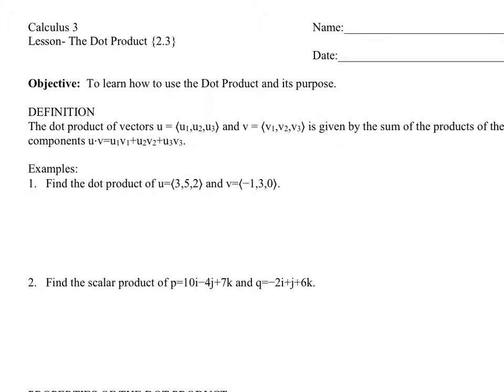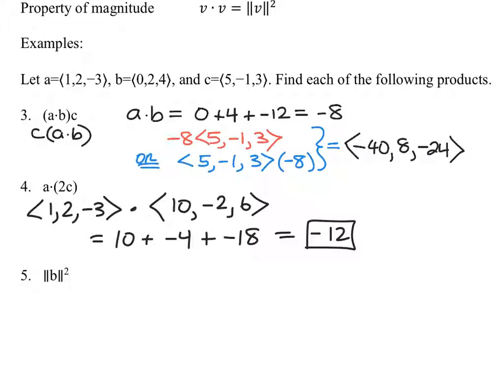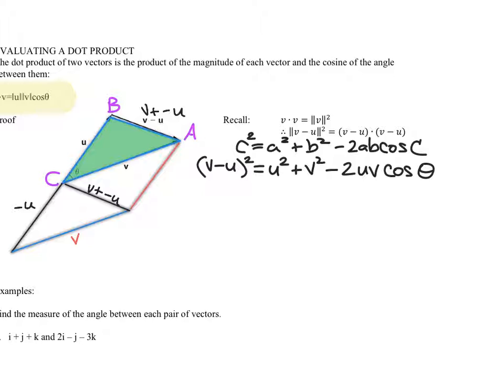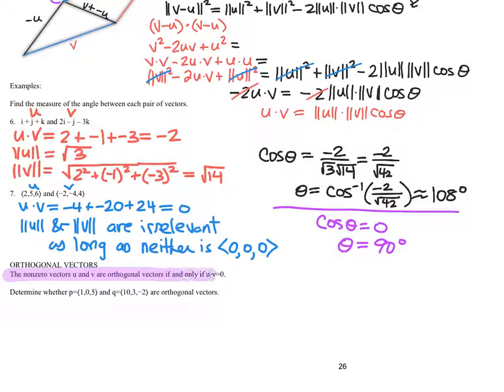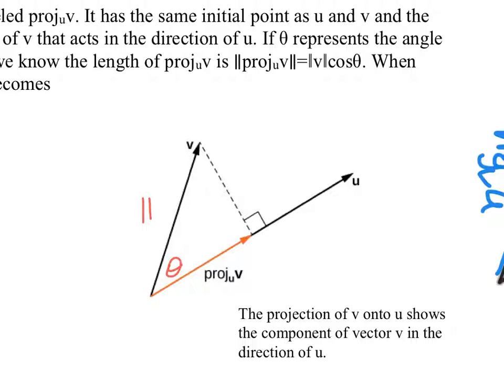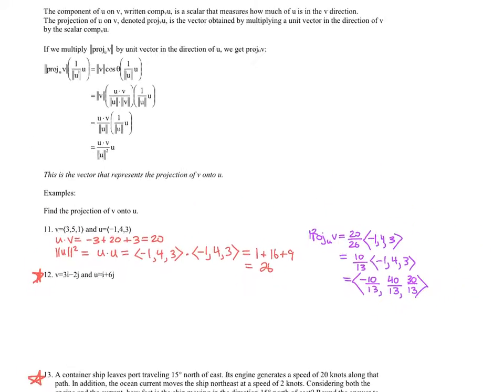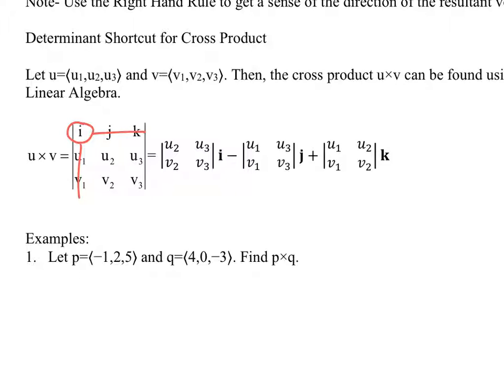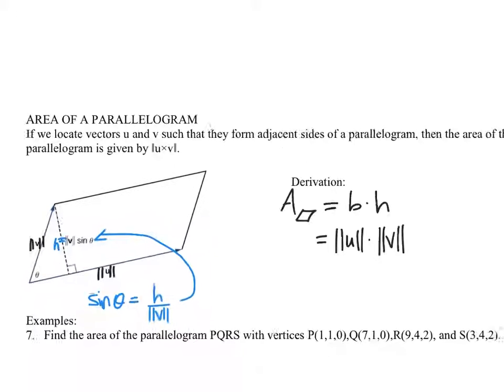Calc 3- Fall 2019 p24-31